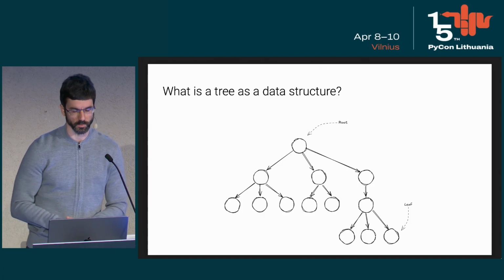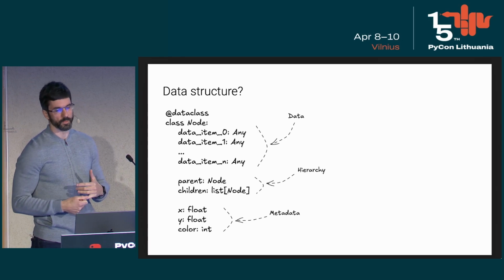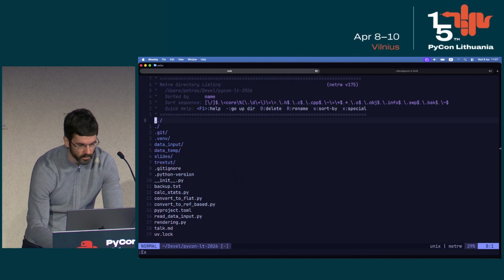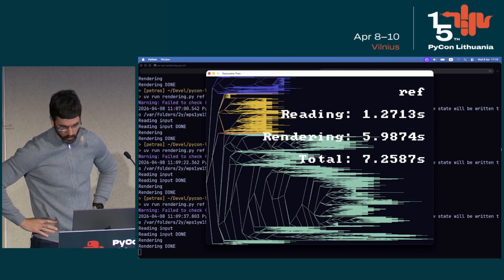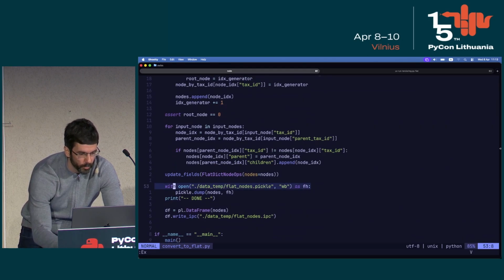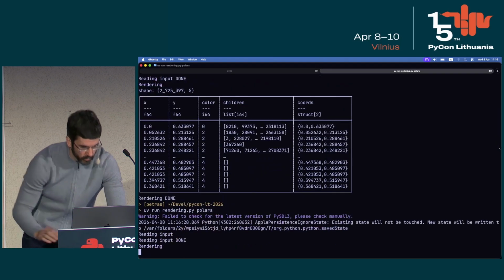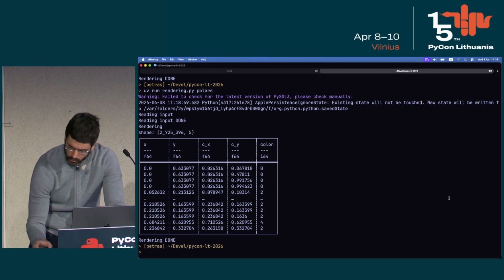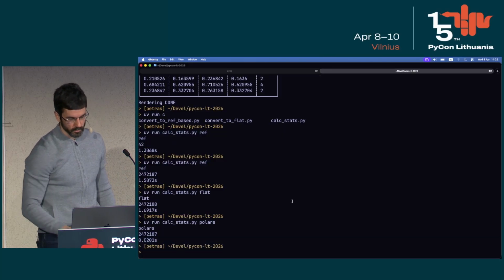Petras Zdanavicius - Serializing and displaying trees